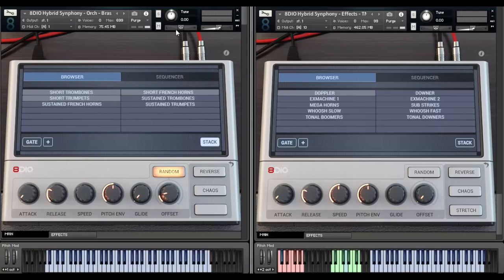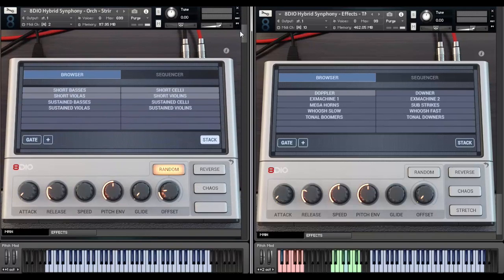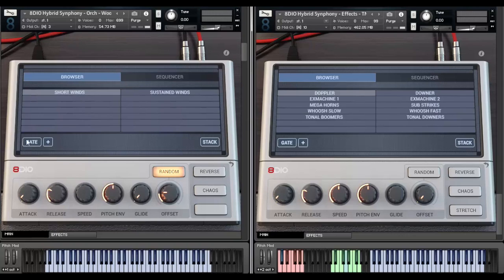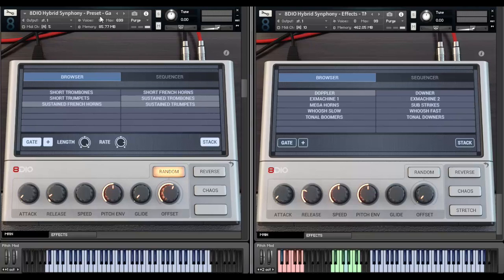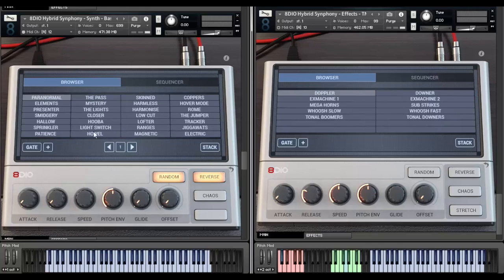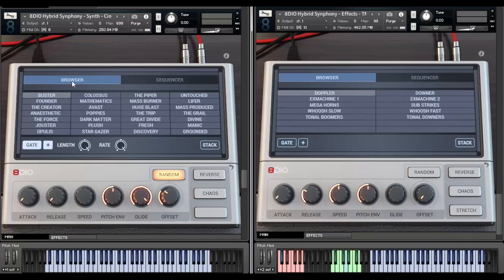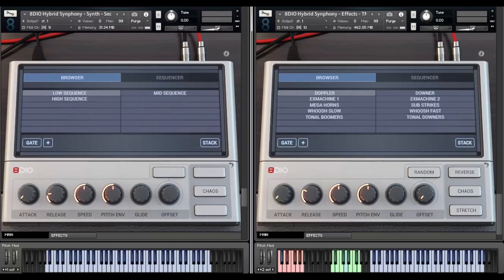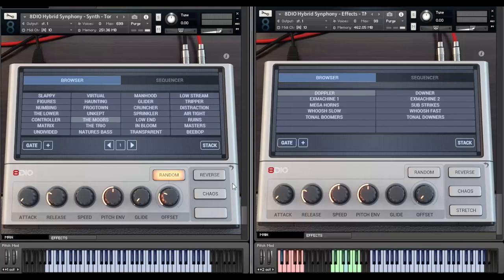8Dio Hybrid Tools Synphony Orchestra and Synths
This video demonstrates the Synphony Orchestra and Assorted Synths featured in Hybrid Tools Synphony (VST/AU/AAX) for Kontakt.

8Dio Hybrid Tools Series is the leading industry standard for Epic Cinematic Scoring Tools. Hybrid Tools Synphony represent the latest- and largest iteration in the series. The library contains over 11GB (losslessly compressed from 24GB) and a variety of new scoring elements.

Hybrid Tools Synphony contains a variety of exclusive features that you won't find anywhere else, including our new Chaos FX 3.3 Engine, which contains over 100.000 lines of code and includes our CHAOS engine with the ability to randomize, reverse, mix/blend anything you want and manipulated over 1.500 parameters with a single click.

Synphony contains a fully rendered 3D User Interface with a variety of new controls, including Tempo-Synced Gate, Reverse, Randomizer, Speed Control, Pitch Envelope, Glide and Offset - all accessible from the front-interface. You can also go deeper into our Chaos FX and control everything from Filters, Step-Based Filtering, 3 EQ, Stereo Delay, Bit Crusher, Distortion, Dual-Convolution reverb with convolution FX.

Hybrid Tools Synphony contains a full re-rendered symphony orchestra (strings, brass, winds, percussion) - all redesigned with analog synths. The idea is to have a synthetic orchestra that can work together with your normal orchestra. Synphony also contains a hundreds of cinematic Bass Synths, Cinematic Lead Synths, Sequenced Synths and Tonal Noises.

In addition Hybrid Tools Synphony contains 10 Different Core FX Categories, including Dopplers, Downers, Exmachines, Mega Horns, Sub Strikes, Whoosh Slow and Fast, Tonal Boomers and Tonal Downers. The library also contains 10 different cinematic Drum